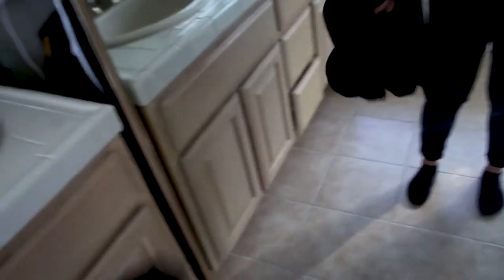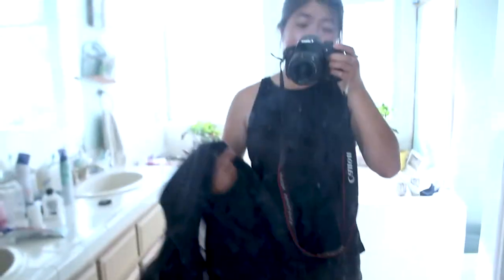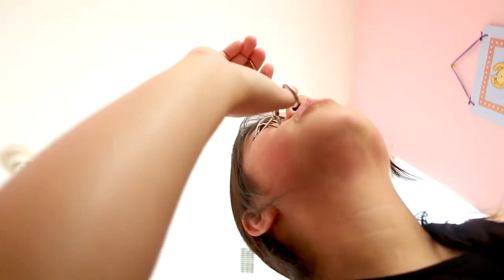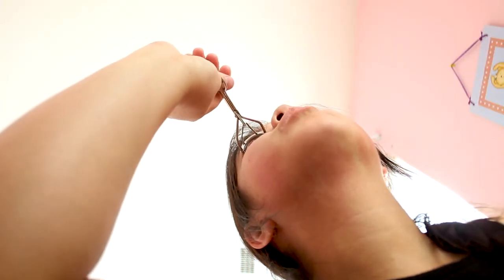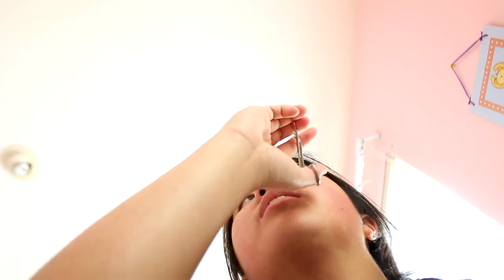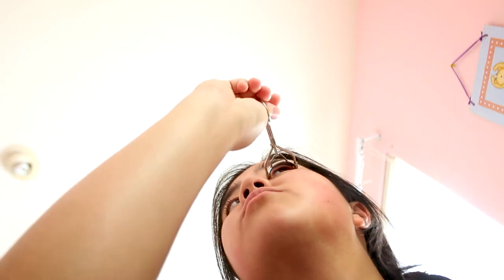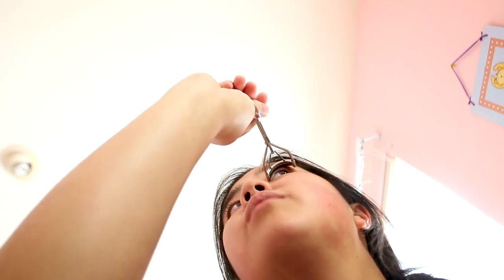In the Field | a photo shoot, start to finish | Ep. 1 • Prep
Hello friends -

Welcome to In the Field, a 5 part series showing how I go through a photo shoot, from start to finish. Follow me around as I prepare for a photo shoot, expose my thoughts, and talk about things I've always wanted to share on this platform.

This is Episode 1, where I logistically prepare for the photoshoot.

Gear featured:
Canon DSLR's: 5D MKII, 6D
Canon Lenses: 24-105mm f/4, 70-200mm f/2.8

- Grace

“You are the light of the world. A city set on a hill cannot be hidden. Nor do people light a lamp and put it under a basket, but on a stand, and it gives light to all in the house. In the same way, let your light shine before others, so that they may see your good works and give glory to your Father who is in heaven."

Musical Credits ;
This is Me / Declan DP